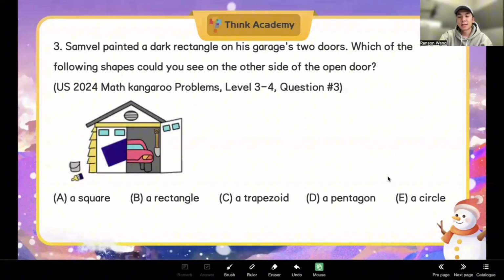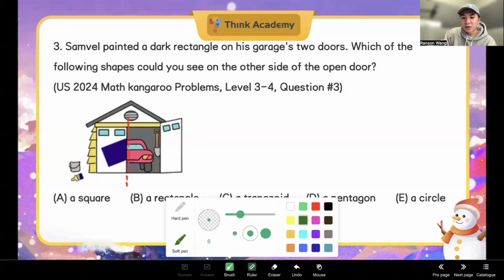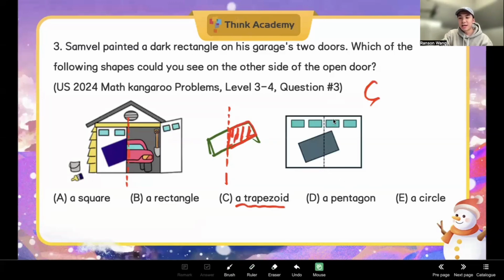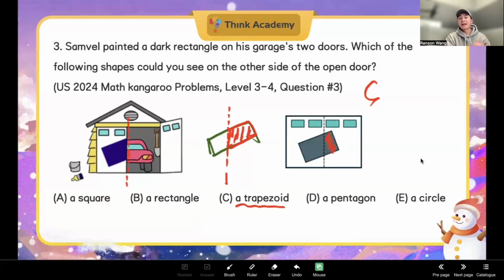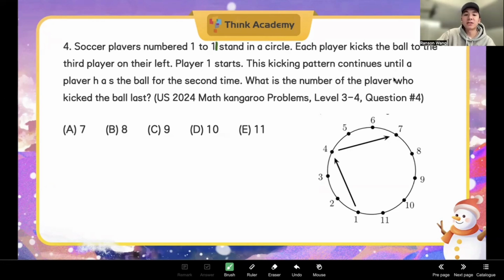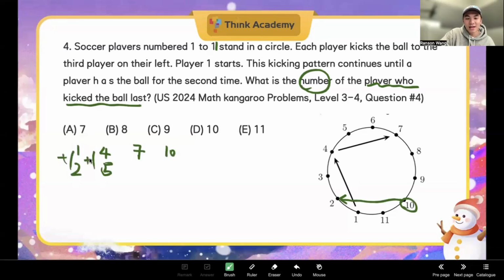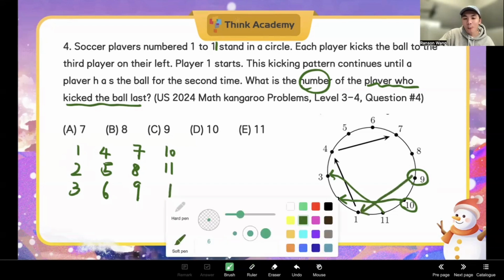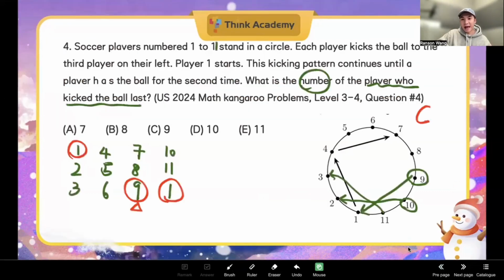US 2024 Math Kangaroo Problems Lv3-4 Question3&4